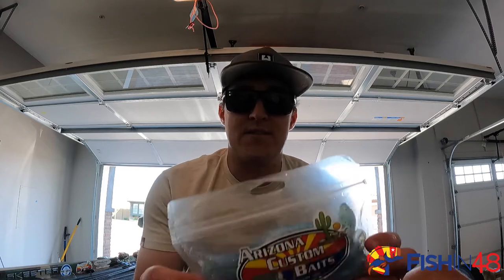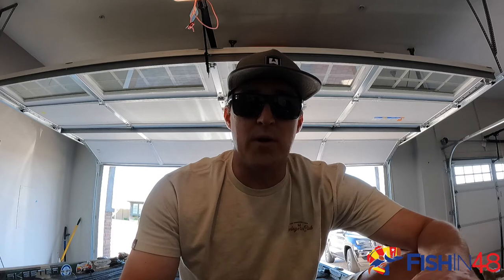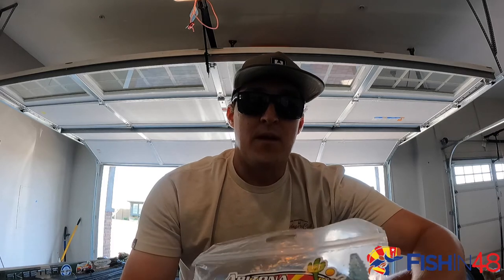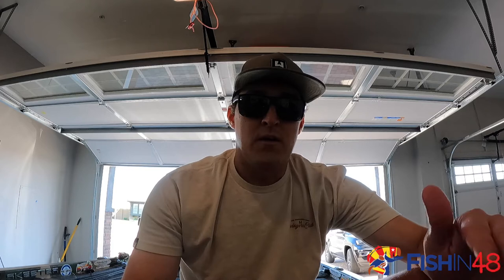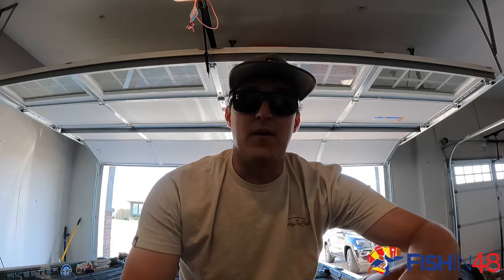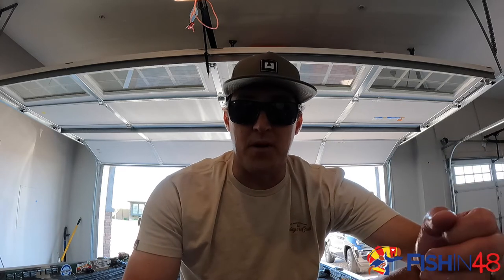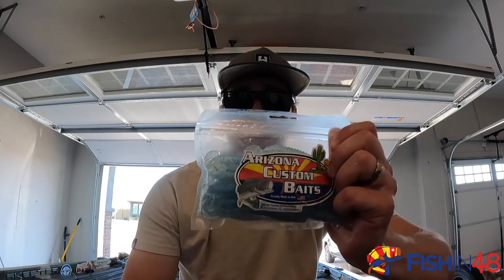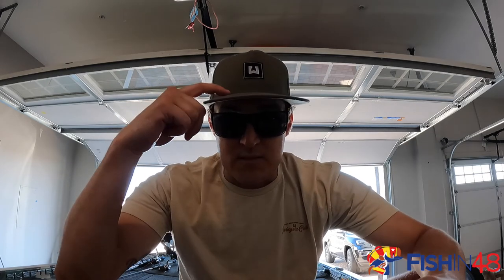FishIn48 Fridays - Arizona Custom Baits - Ringtail Swimbait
70-80 white bass in less than 2 hours on the ACB ringtail swimbait.

At FishIn48, our Arizona fishing guides offer the best fishing trips in the state! We are a full-service fishing charter in Arizona. We provide top-rated bass fishing in Arizona as we specialize in Trophy bass fishing trips while also targeting all of Arizona’s other species such as Crappie, Catfish, Stripers, and Bluegill. We are known as one of the best fishing charters in Arizona as our guides spend over 150 days on the water every year and we have fully rigged tournament bass boats!